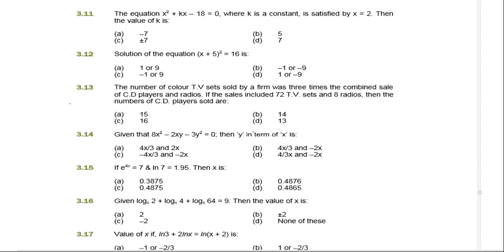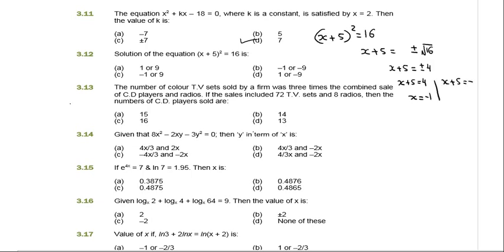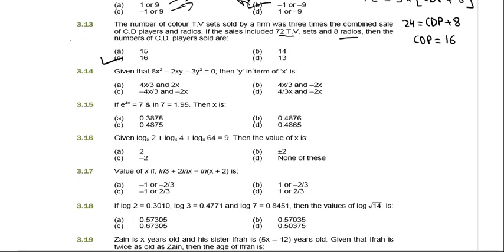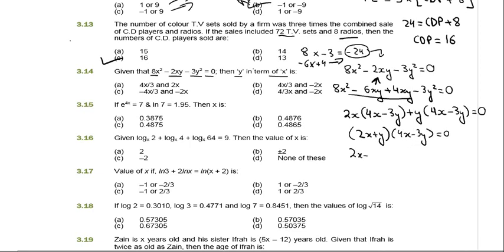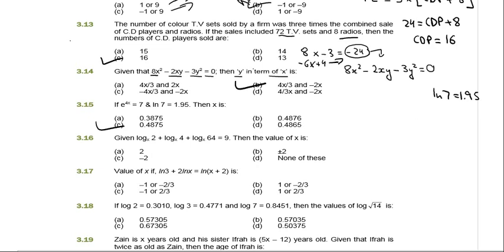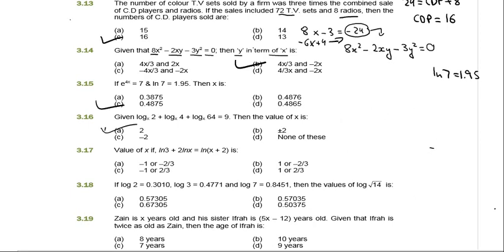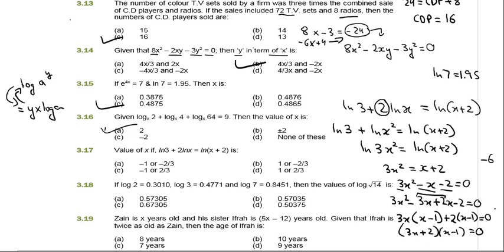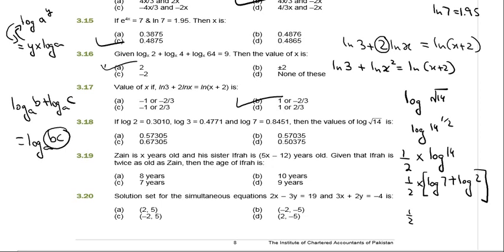AFC Question Bank chapter 3 answer 3 11 to 3 18